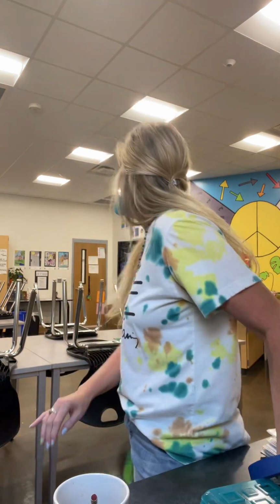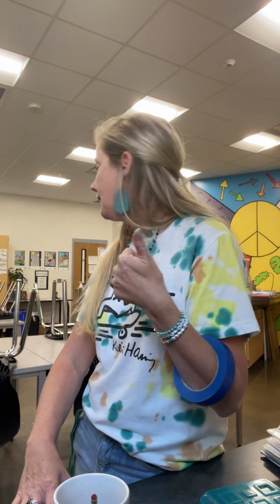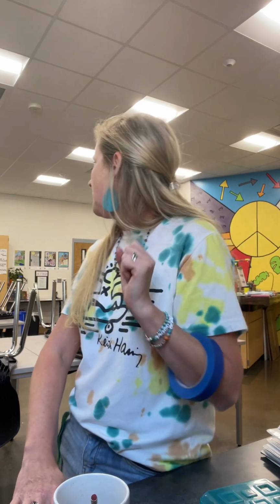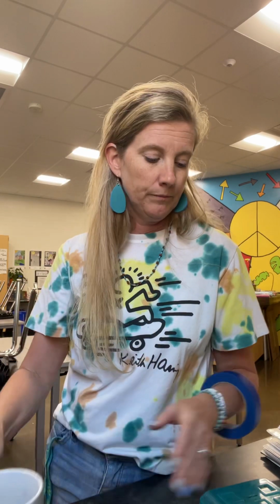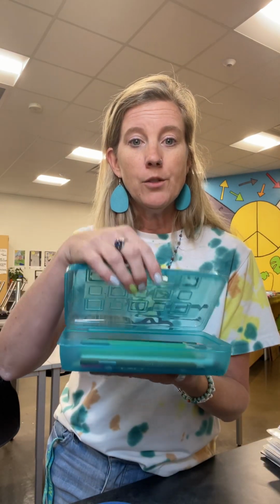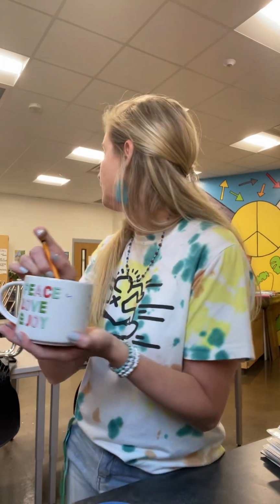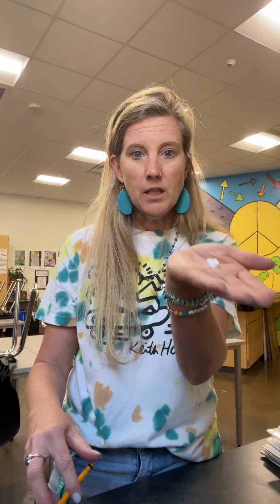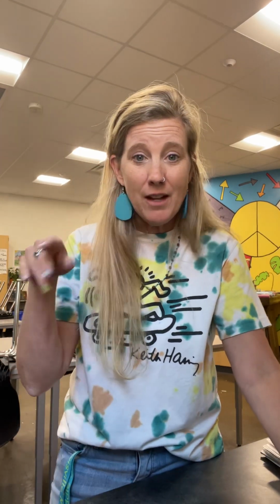Jobs in Studio288a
Boring video! But will save my energy! 😂